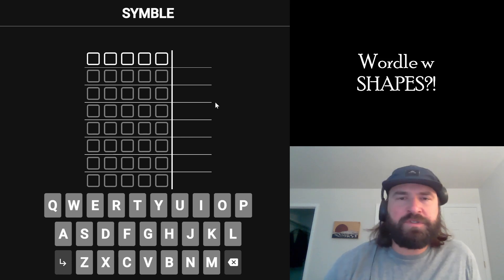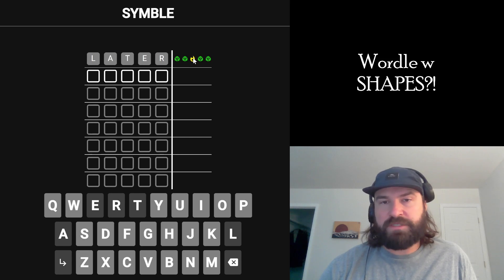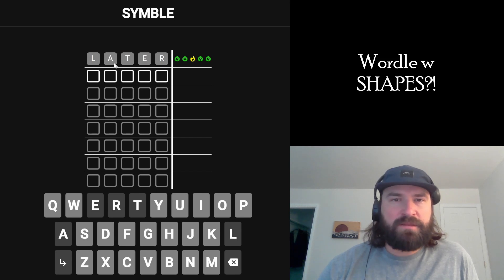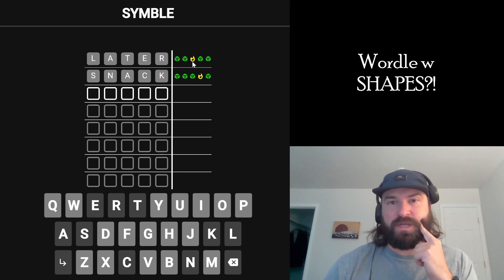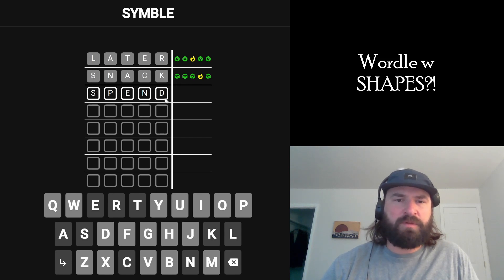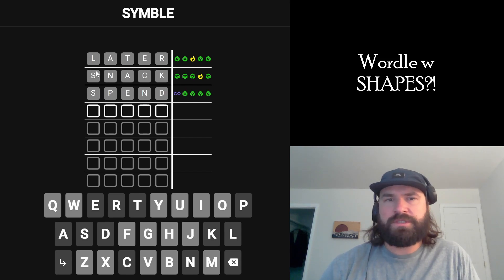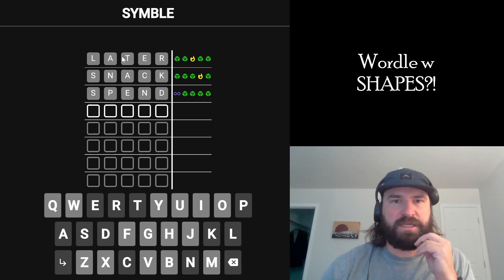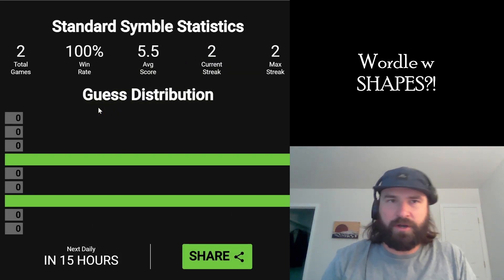GET THESE SHAPES OUTTA MY WORDLE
Symble is the wordle game that uses shapes to tell you about the letters in the answer